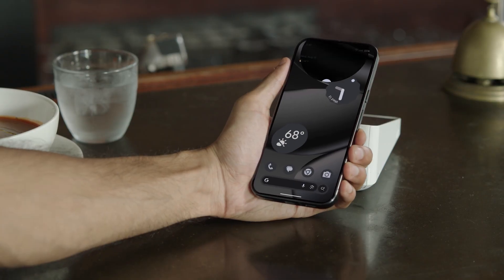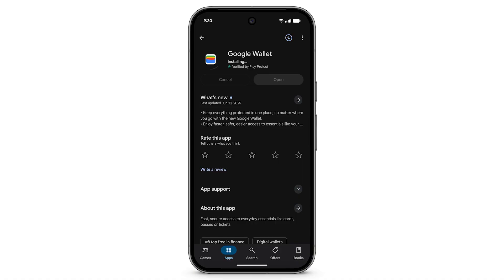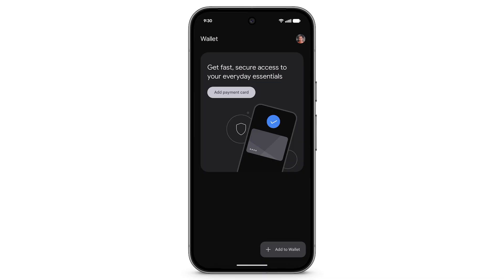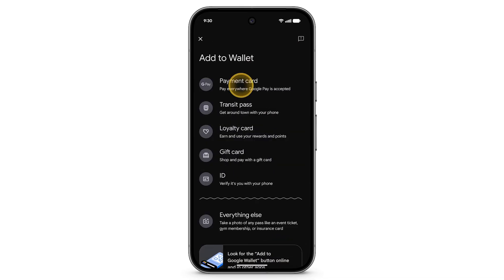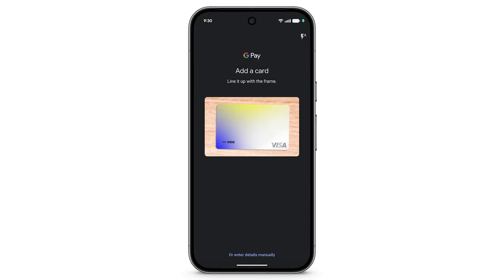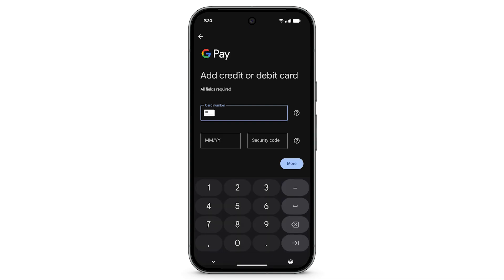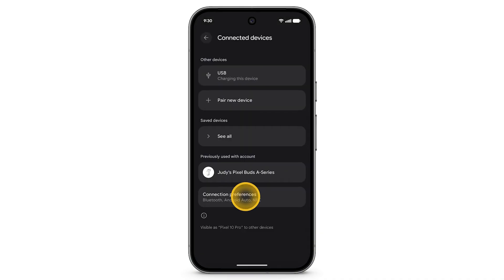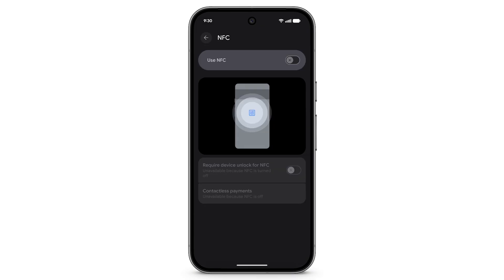Set up & use Google Wallet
In this video, you'll learn how to set up and use Google Wallet on your Pixel phone. Google Wallet securely stores and manages your cards, passes, and payment methods, allowing for convenient and secure in-store purchases via your phone's NFC (near field communication) feature.

► To learn more about how to set up Google Wallet on your Pixel phone

0:00 Introduction
0:05 In-app, online, and in-person purchases with Pixel phone
0:16 Add a payment card
0:38 Turn on NFC to make contactless purchases
1:00 Quickly access Google Wallet from Quick Settings